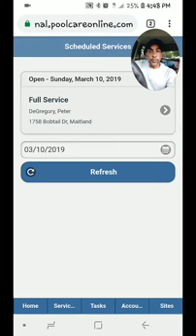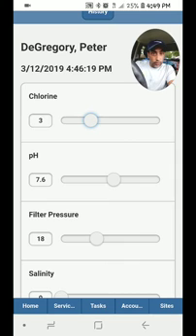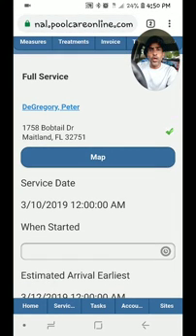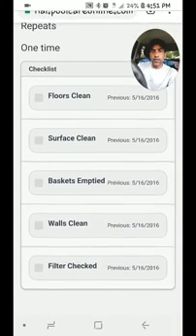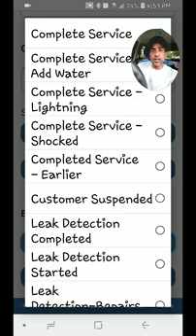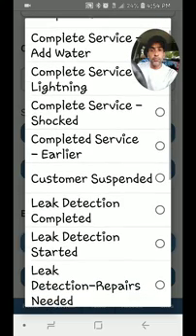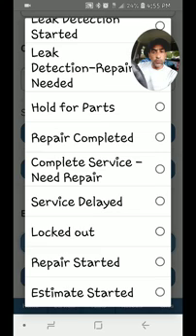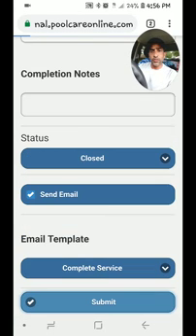Poolcare Pro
Poolcare Pro Scheduling software